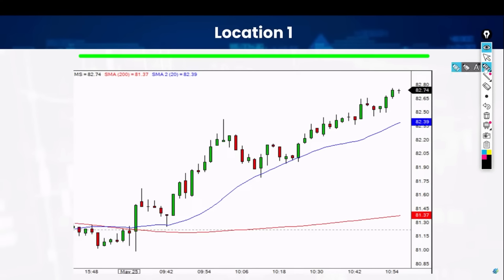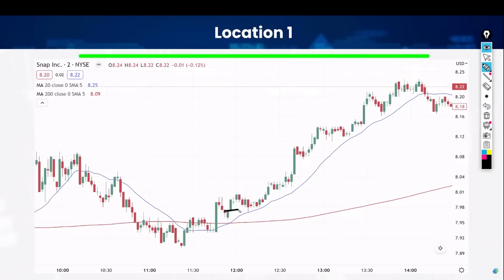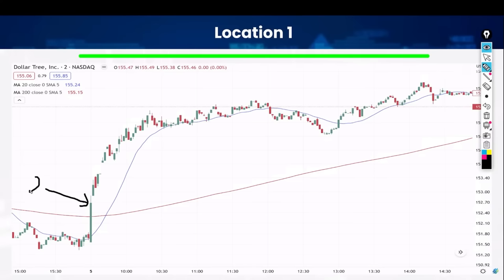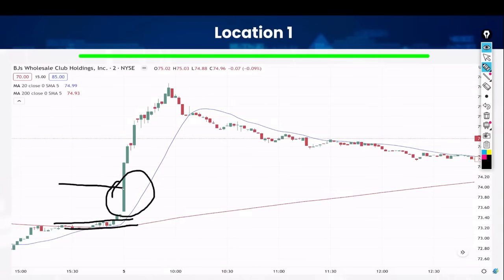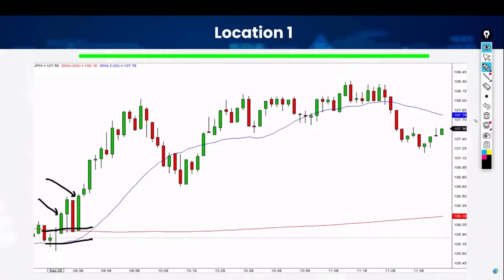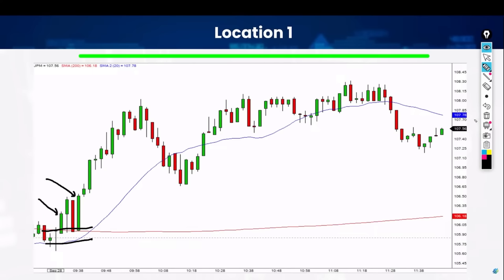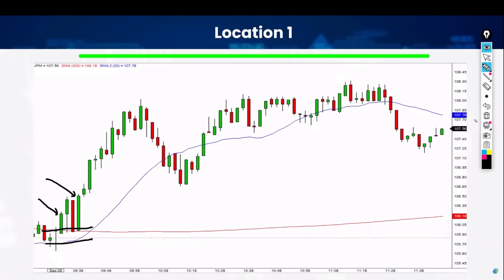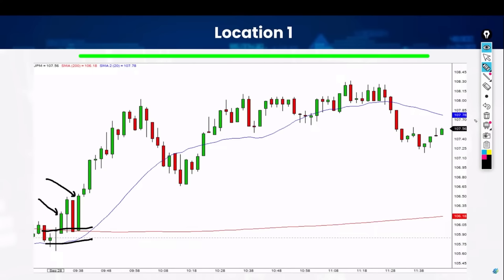The 3 Best Locations Where You Can Apply My Strategies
Unlock the Secrets of Trading: Embrace Loss for Ultimate Success! Join me on a journey where every setback becomes a stepping stone. Learn why losing is a prerequisite for mastering the market. Gain wisdom from decades of experience and discover the path to fearless trading. Watch now!